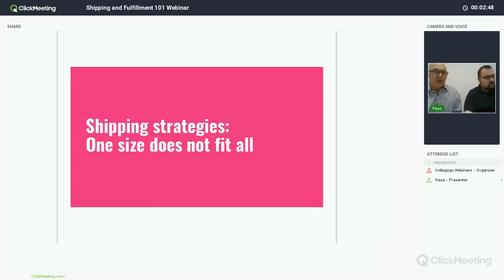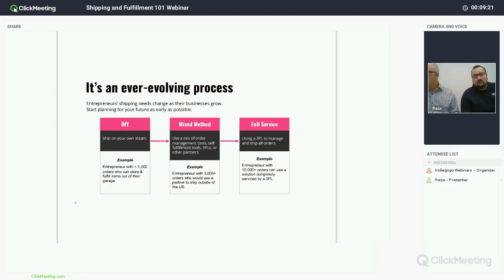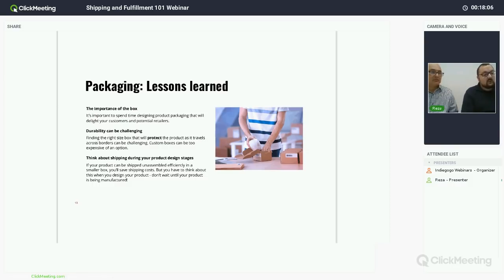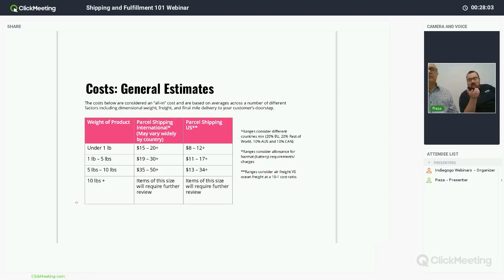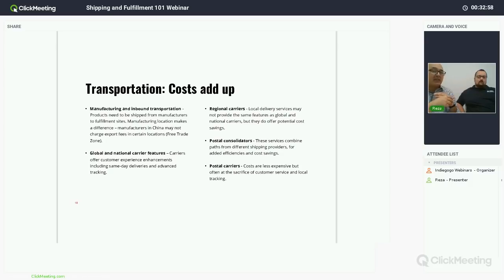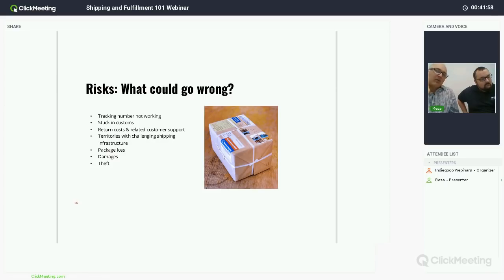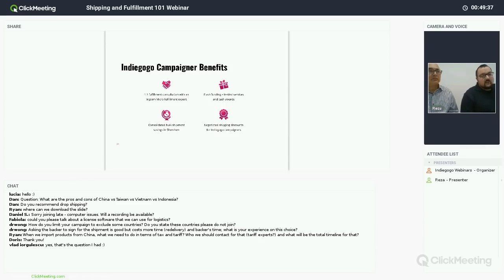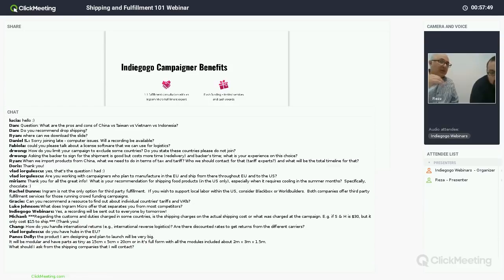Shipping & Fulfillment 101 Webinar - Ingram Micro Commerce & Lifecycle Services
You have your great product idea, you’ve developed a solid campaign strategy and you’ve figured out your manufacturing plan. You’ve launched big on Indiegogo and might even be looking to scale your business — but have you thought about how you’ll deliver your product to backers?

Learn more about shipping & fulfillment strategies and logistics in this webinar replay.

To help entrepreneurs fulfill orders with ease, Indiegogo has partnered with Ingram Micro Commerce & Lifecycle Services. Whether you’ve just launched your campaign or are looking to scale your business, Ingram Micro offers Indiegogo campaigners exclusive shipping benefits and flash funding opportunities, as well as cost-cutting technology to help you ship smarter, faster.